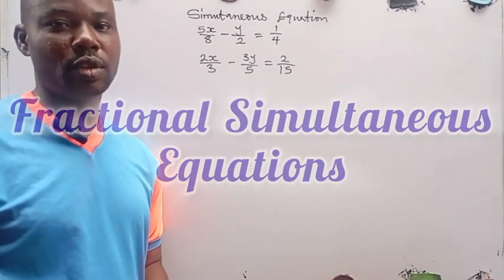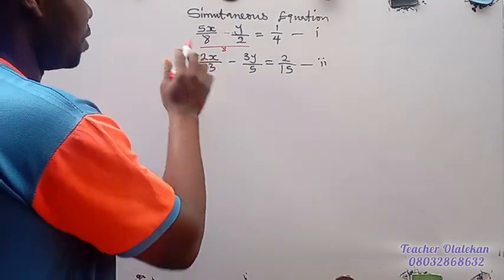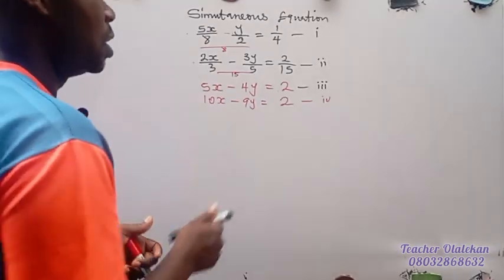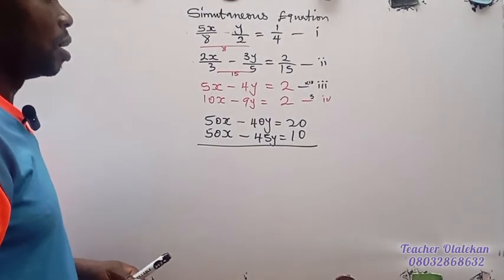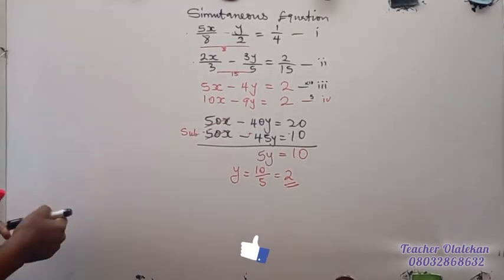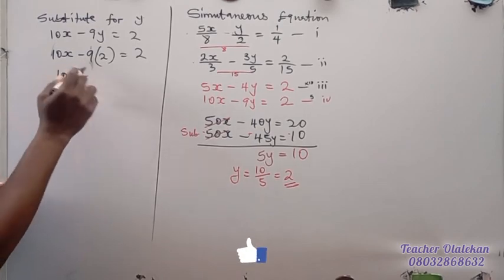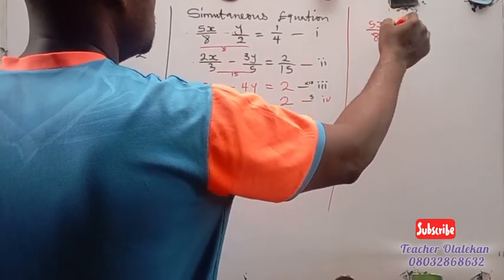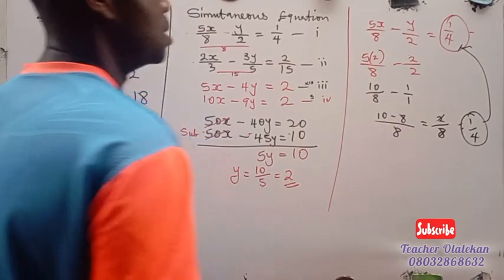How to solve fractional Simultaneous equations for NECO or WAEC questions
Fractional Simultaneous equations could be given to us by WAEC, NECO or JAMB. solving it is quite easy...